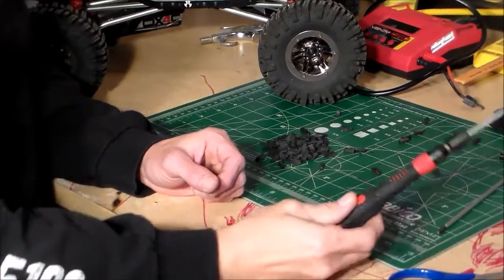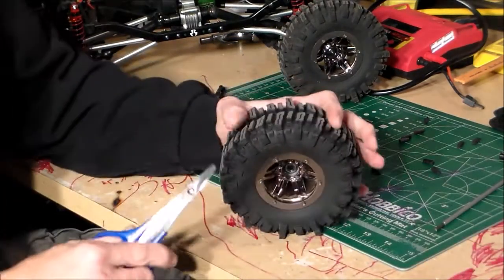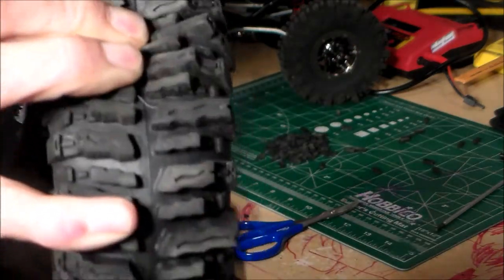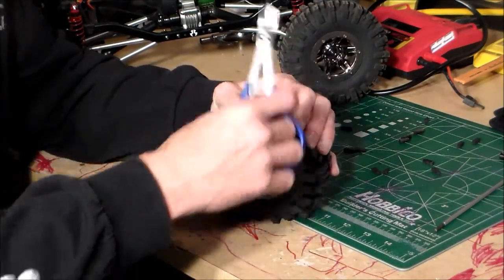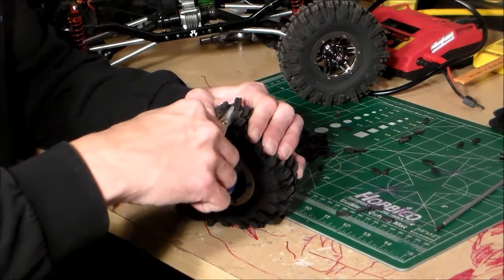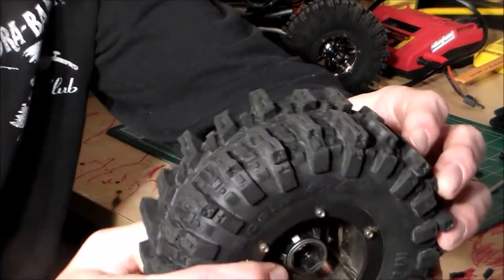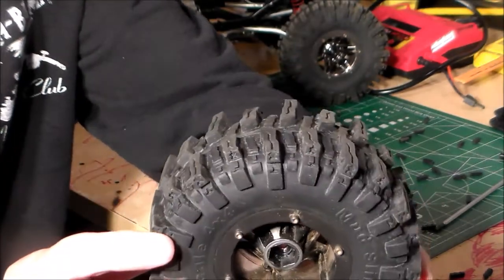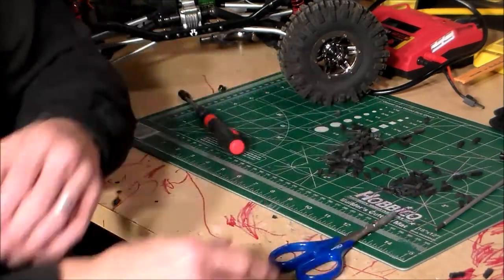K9 RC OK: HOW TO: Cutting tread on scale tires, 2.2 RC4WD Mudslingers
K9 RC OKlahoma: Here's a how to on how we cut tread on the RC4WD Mudslingers. Hope this helps someone.